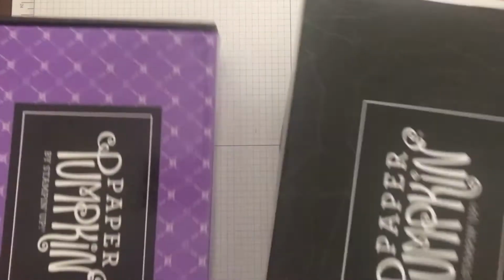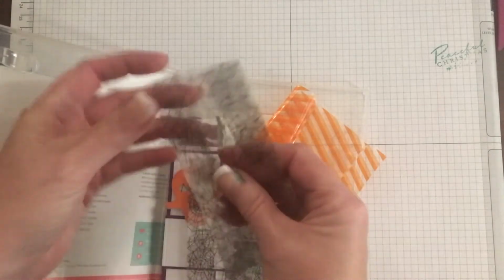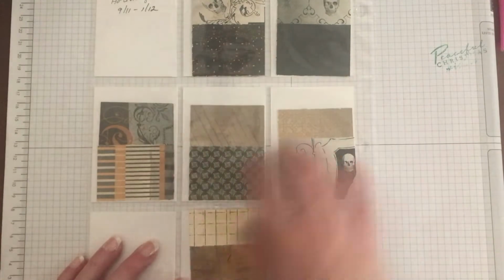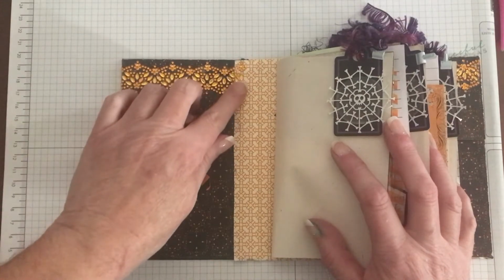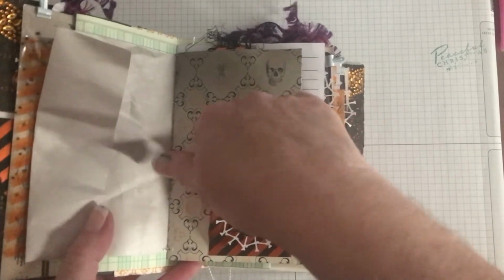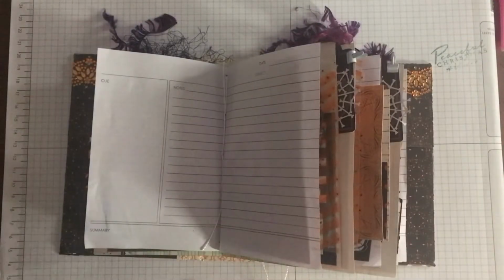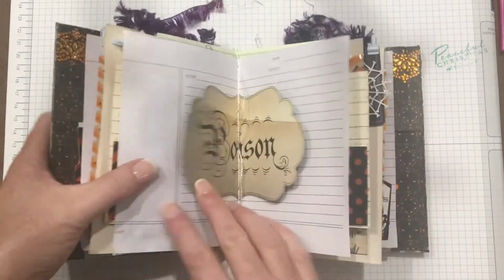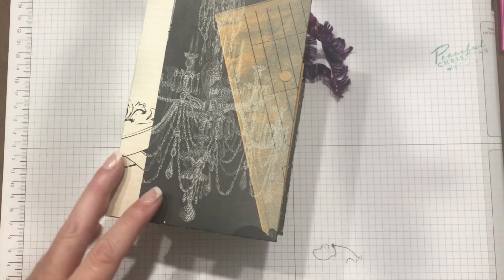CannedPaperPumpkin - October Spooky Journal!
I am a Stampin’ Up! Demonstrator. If I can help with any of your Stampin’ Up! You can also find me on the Stampin’ Up! website by clicking -  Find A Demonstrator – in the top left corner then typing in – Kelly Henkins

Happy Mail:
Kelly Henkins